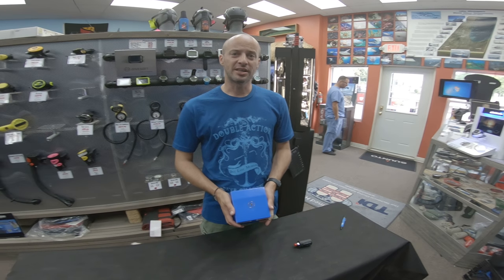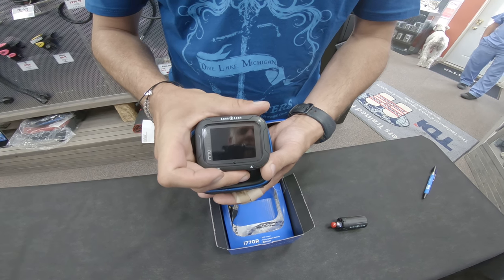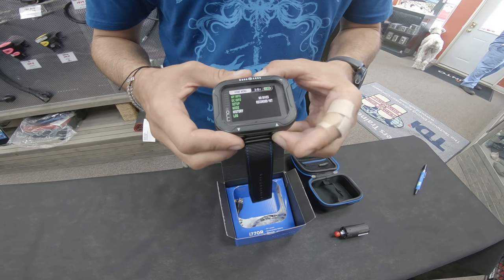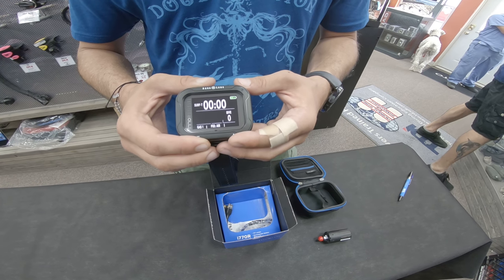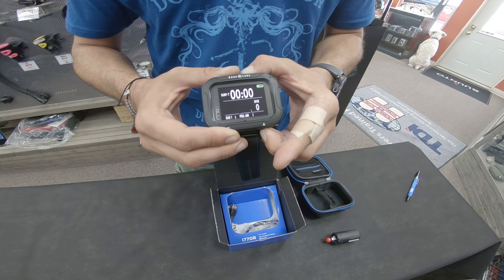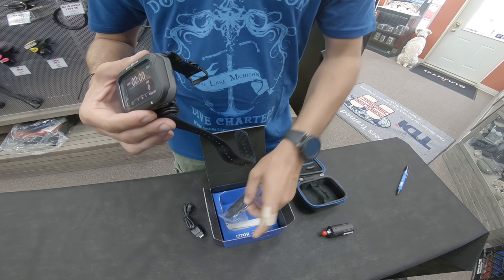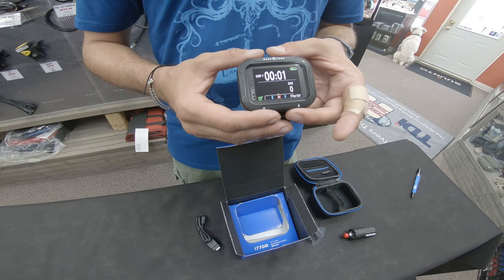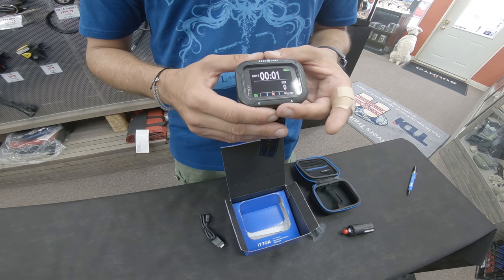Aqualung i770R Air Integrated Dive Computer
Checkout the newest addition to the Aqualung lineup, the i770r!  This full color, air integrated dive computer is a great compliment to the brand, and a strong competitor to all dive computers.  It's easy to use menu, air integration, easy viewing screen, and compact design make it a solid performer.